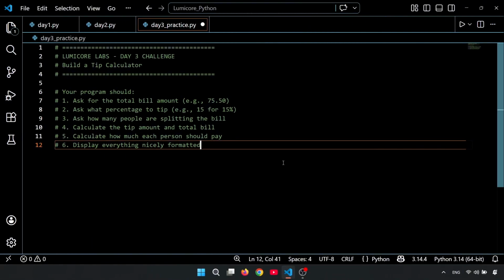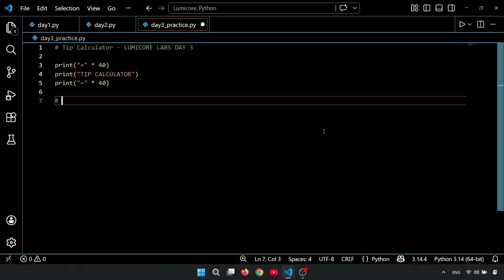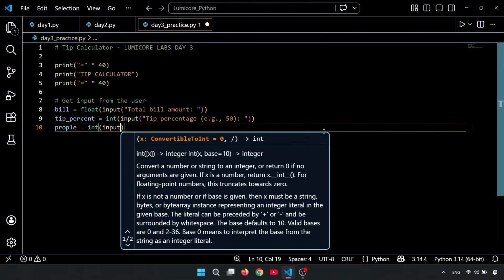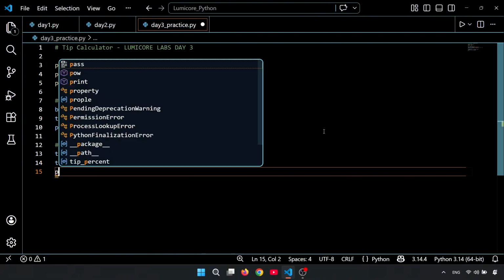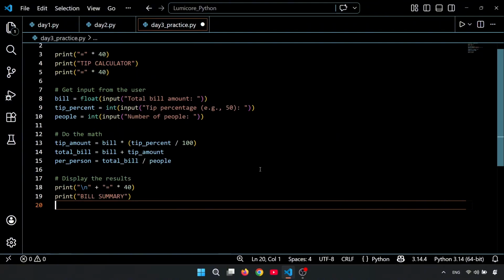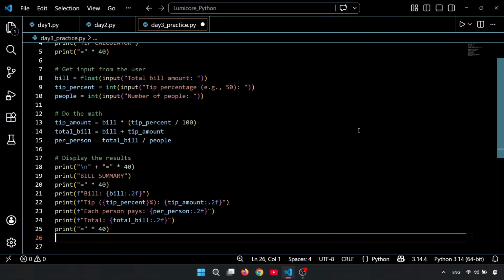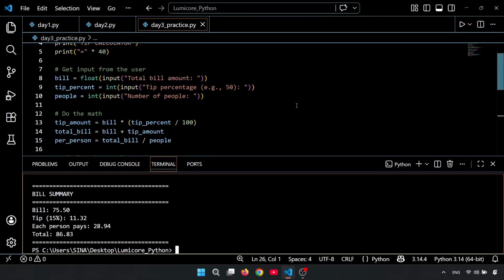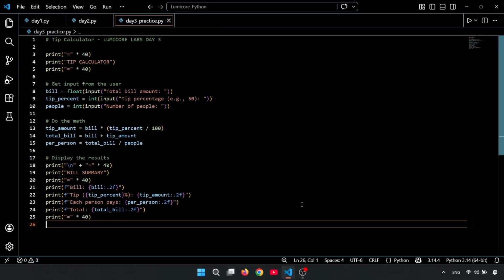Python Practice: Build a Real-World Tip Calculator (Lumicore Labs - Day 3)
Practice Day: Build a useful Tip Calculator using variables, input, and type conversion.

🧩 What you'll build:
- A program that calculates tip and splits the bill
- Uses float(), int(), and f-strings

⏸️ PAUSE at 1:45 and try it yourself!

⏱️ Timestamps:
00:00 - Intro
00:32 - The Challenge
00:48 - ⏸️ PAUSE & Try It
01:45 - Getting the Inputs
03:00 - The Calculations
04:15 - Displaying Results
06:45 - Testing the Program
07:18 - Common Mistakes
08:08 - Next: Data Types